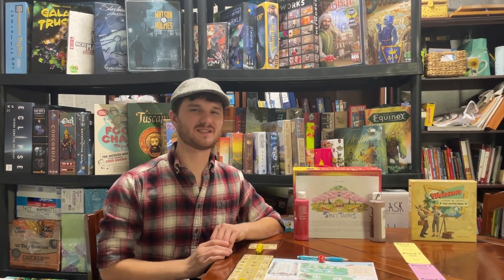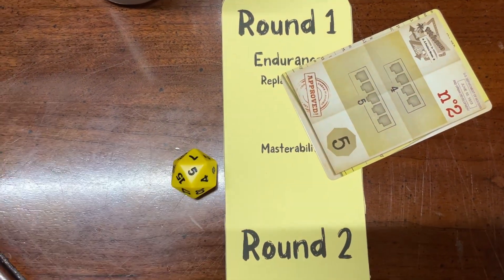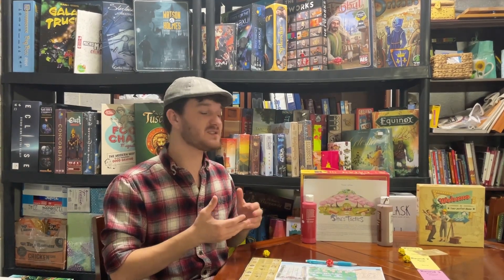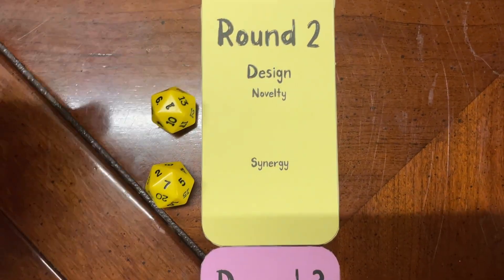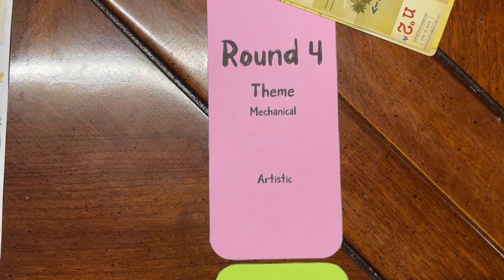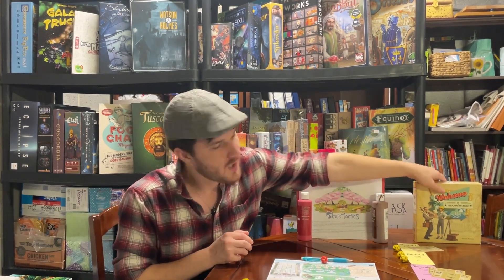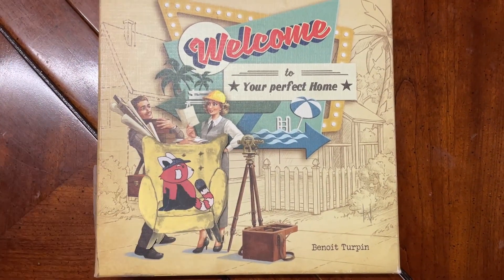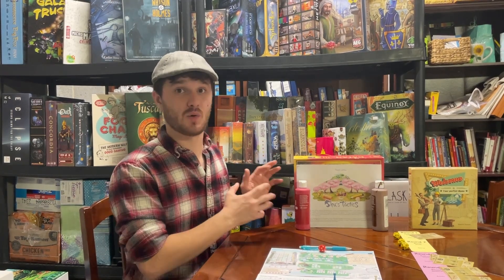Welcome To vs Shu's Tactics | Welcome To Review | Game vs Game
Welcome To vs Shu’s Tactics Results:
Winner=Welcome To Review
Gold Recliner=GOAT Recommendation
Specifically In:
Beginner Board Game
Roll and Write Board Game

Loser=Shu’s Tactics Review:
Silver Recliner=General Recommendation
Specifically In:
Solo Board Game

In this Welcome To vs Shu’s Tactics Video, I will give the reasons why my Welcome To Review trounces my Shu’s Tactics Review. Welcome To competes for the best family board game, the best beginner board game, the best roll and write board game, the best party board game, and the best large group board game. Shu’s Tactics jostles for the best solo board game, the best action management game, the best roll and write game, and the best intermediate board game. This is part of two Channel Series: "Game vs. Game", "Best Intermediate Board Games",  and "Top Beginner Board Games".

Welcome To vs Shu’s Tactics
00:00 Intro to Welcome To vs Shu’s Tactics
00:08 Intro to Welcome To and Shu’s Tactics
00:21 Main Mechanic of Welcome To/Shu’s Tactics: Roll and Write
00:57 Welcome To vs Shu’s Tactics
00:59 Round 1: Endurance
01:01 Replayability
01:40 Masterability
02:52 Round 2: Design
02:54 Novelty
03:46 Synergy
05:15 Round 3: Audience
05:17 Simplicity
05:57 Universality
06:43 Round 4: Theme
06:45 Mechanical
07:53 Artistic
08:42 Round 5: Entertainment
08:43 Thought
09:13 Energy
10:43 Victor:
10:52 Welcome To Review Summary
11:22 Shu’s Tactics Review Summary
11:51 Question
12:09 Please Subscribe
12:23 Outro to Welcome To vs Shu’s Tactics